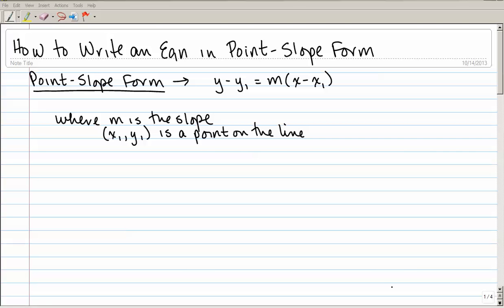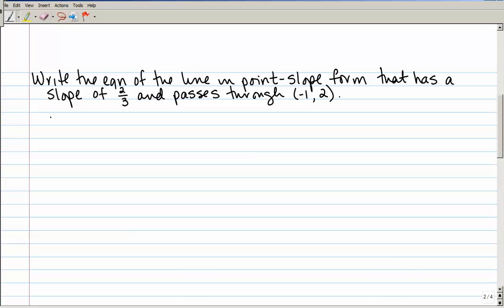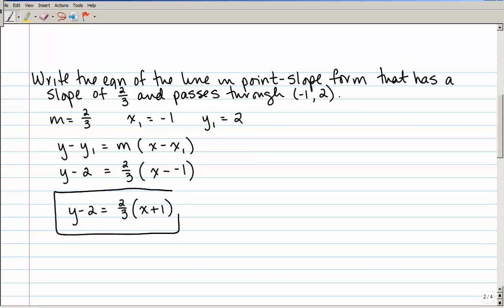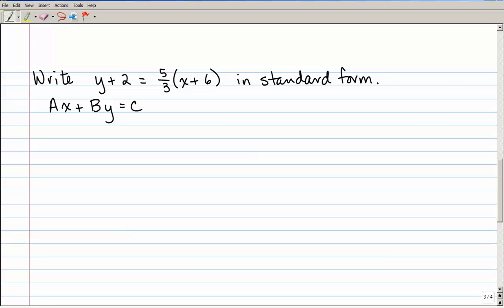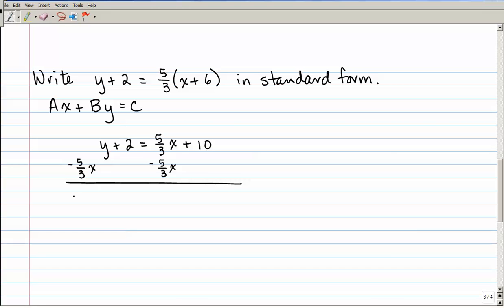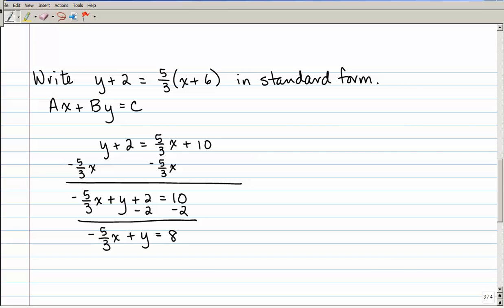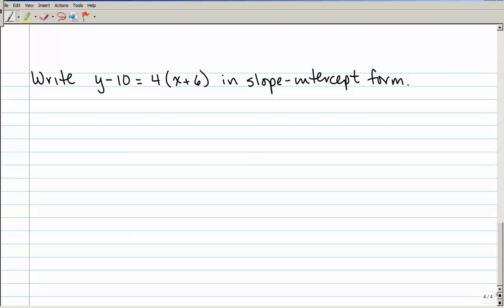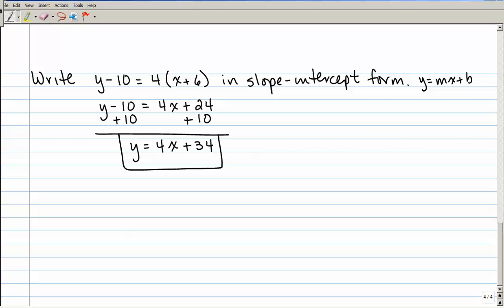How to Write an Equation in Point Slope Form